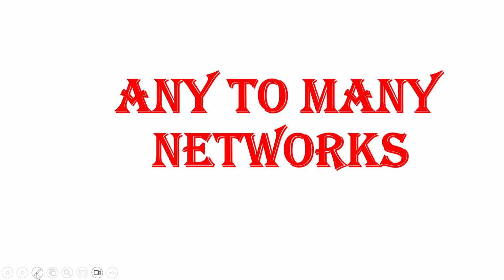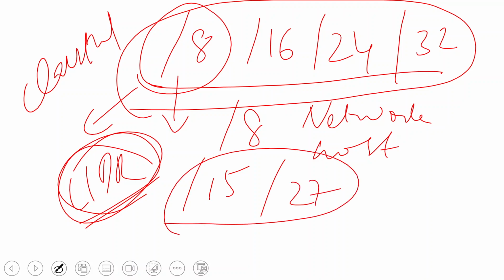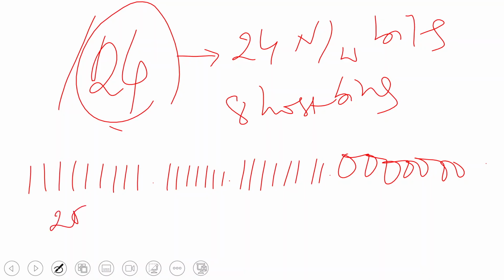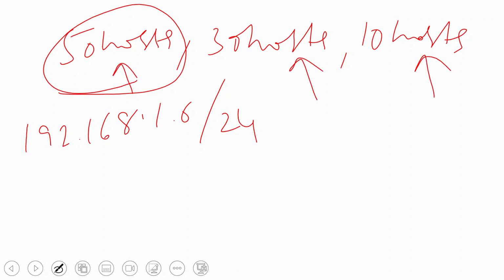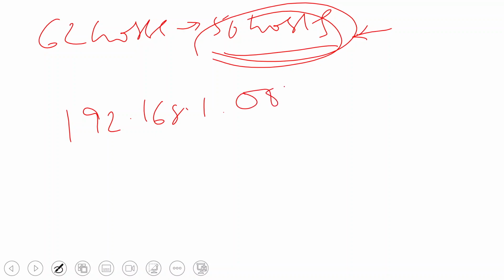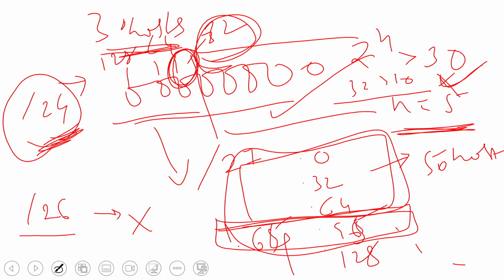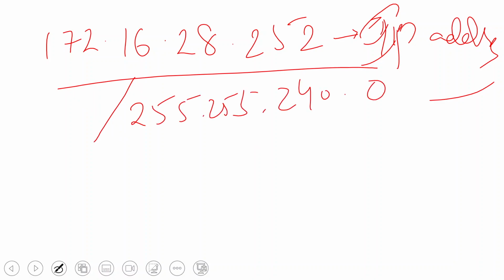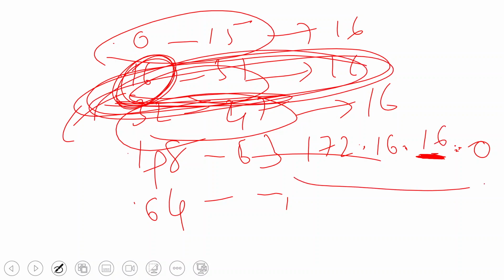Understanding Subnetting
This Video will talk about What is an IP address and how can you do Subnetting if a scenario-based question is given to you based on the number of networks or hosts given to you